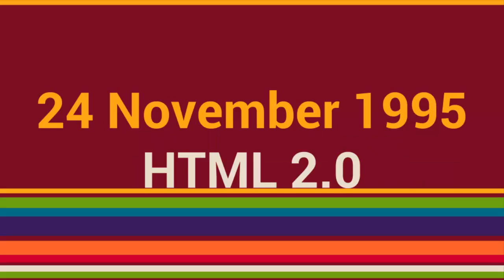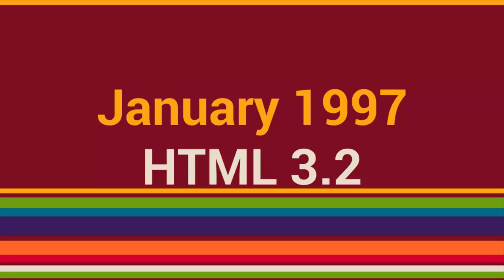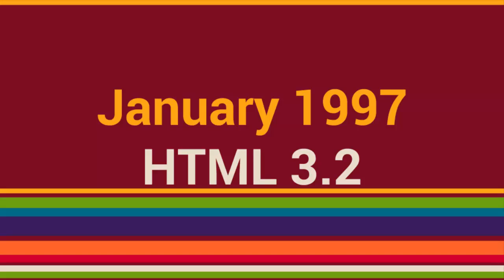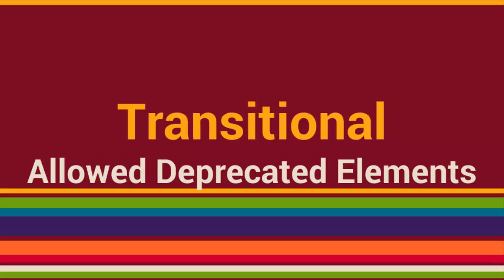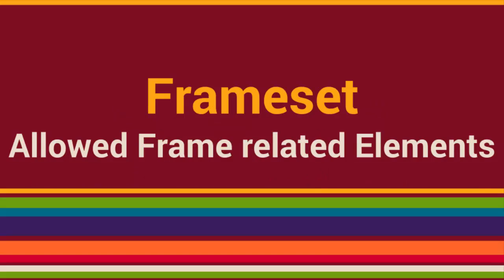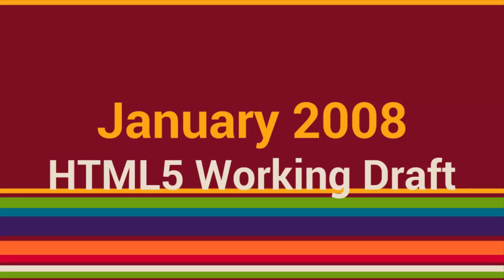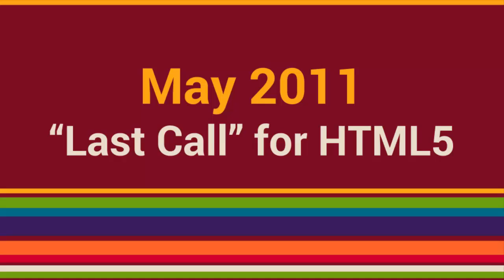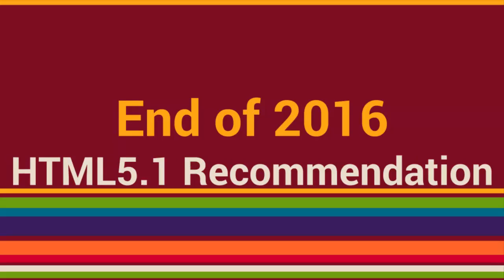003 History of HTML